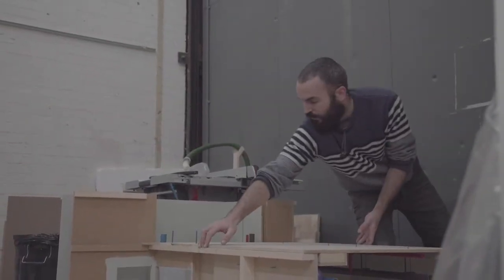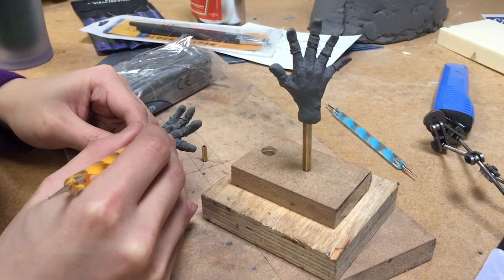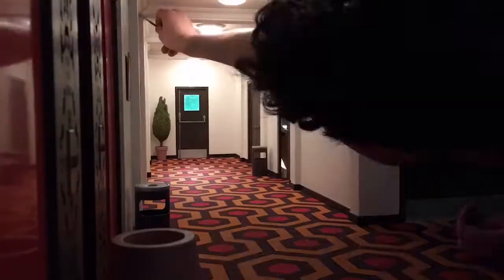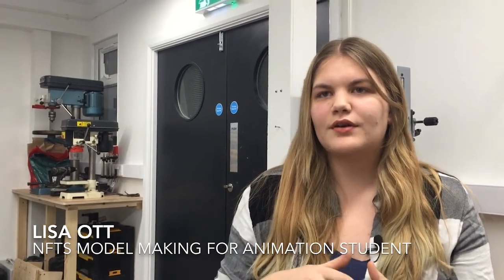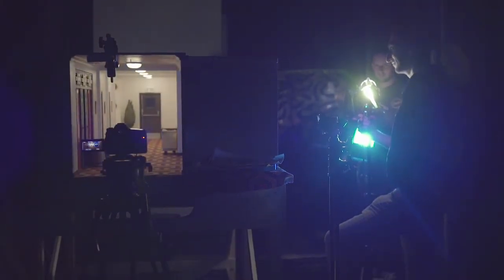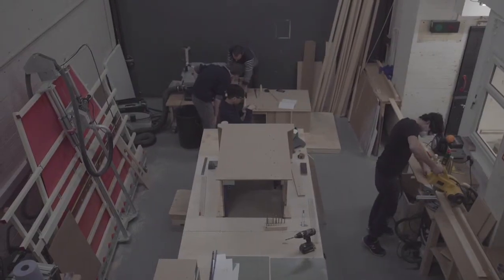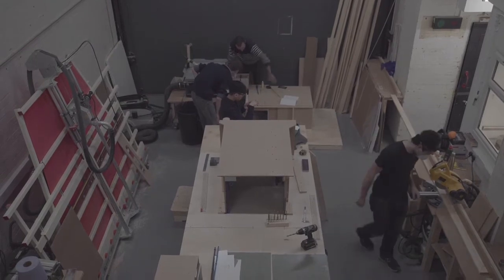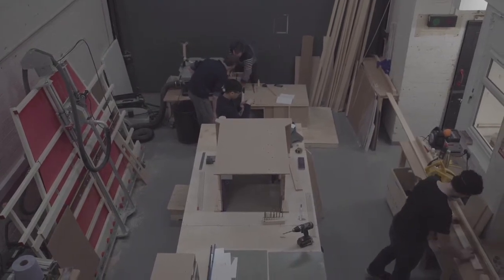NFTS Model Making Project - The Shining (c)NFTS 2017